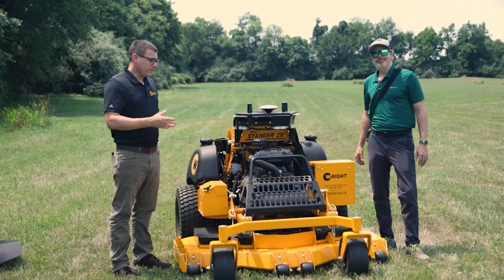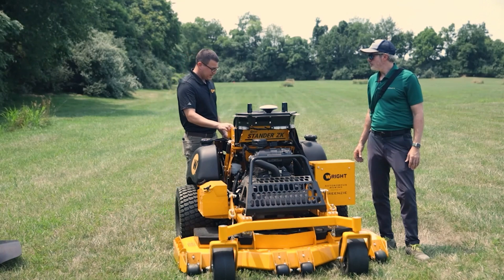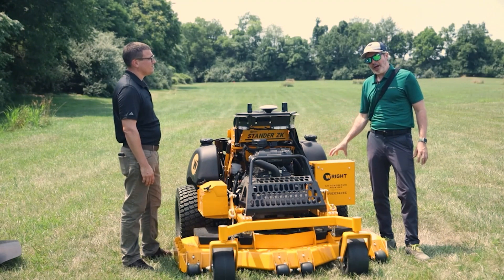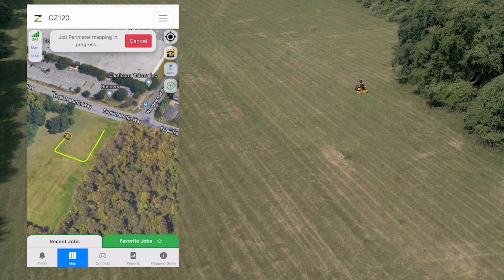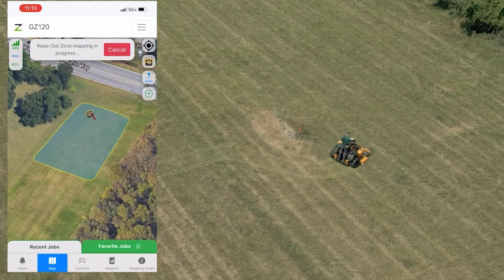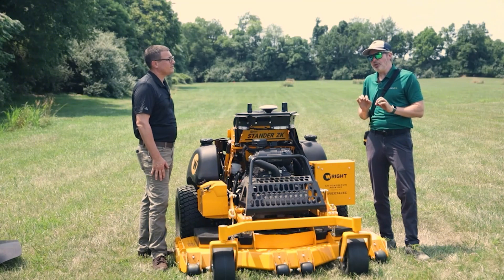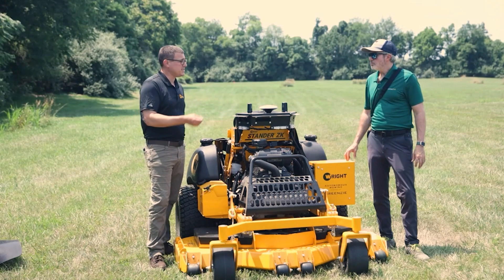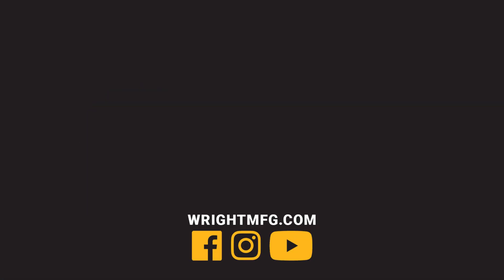🔍 Wright Autonomous ZK Deep Dive | Ed & CBQ Explain How It Works & Why It Stands Out!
Ed Wright and CBQ from Greenzie team up to take a deep dive into the Autonomous ZK, breaking down how it works and what makes it a powerful tool for landscapers.

🔹 What are some key differences from the standard ZK?
🔹 Why is it a smarter, more efficient way to mow?

If you’re curious about how autonomous mowing can fit into your business, this is the video for you!